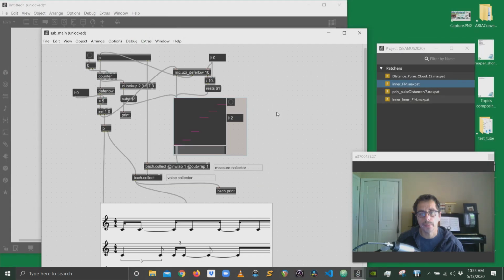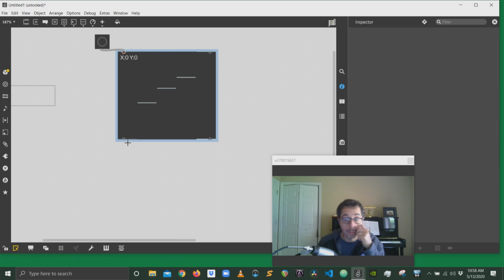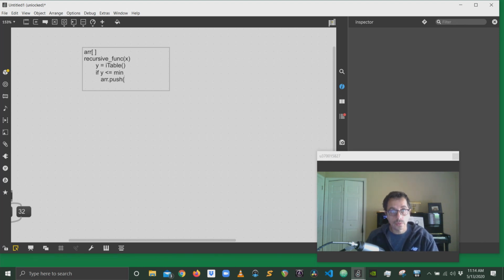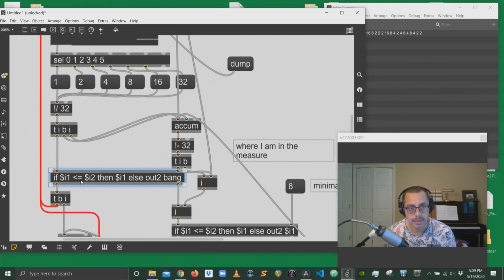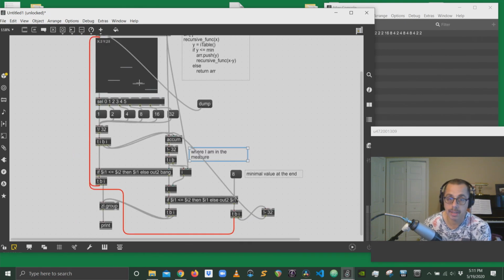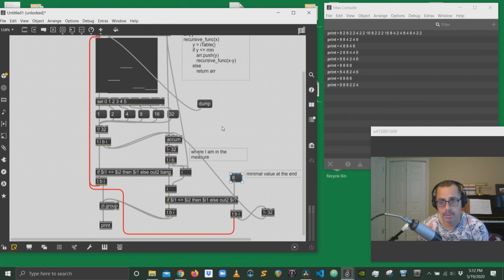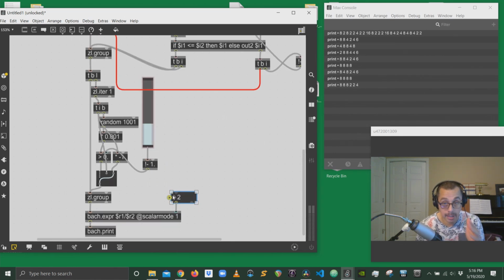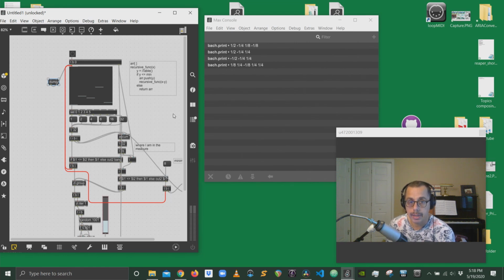CwB&C#9 -Recursiveness Ep.2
In this video I deconstruct the recursive process used to build each one of the measures (the patch[build_recursive_rhy.maxpat] that you can find on GitHub).
The next episode will deal with pitch generation and [bach.score] lists.